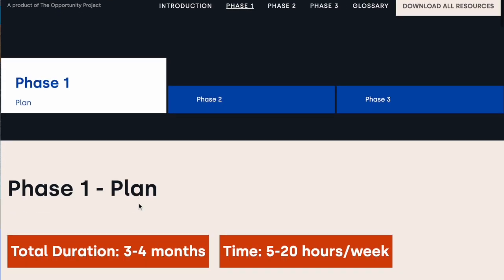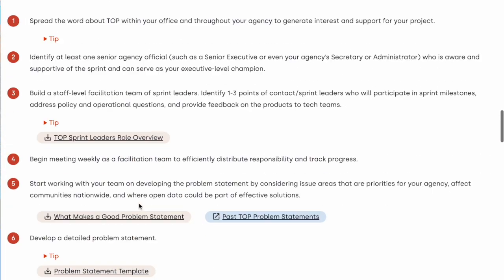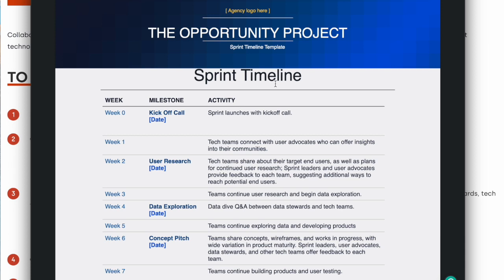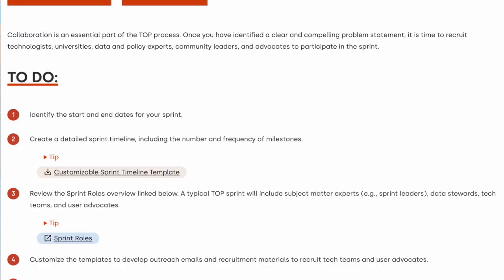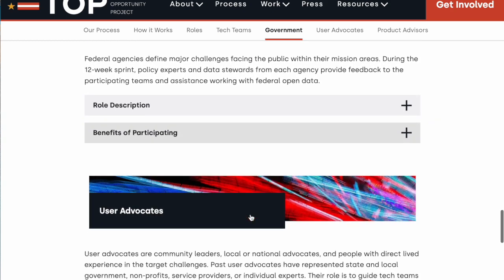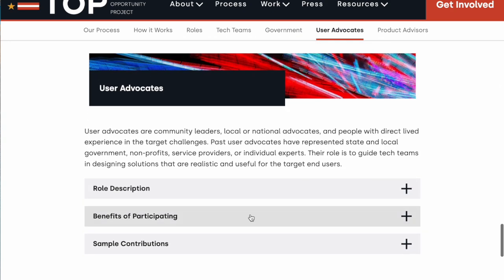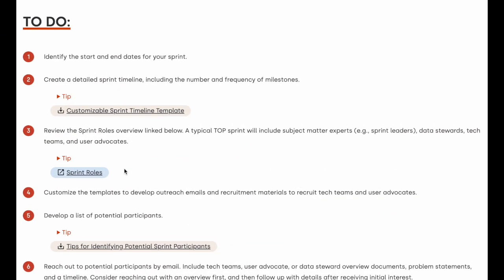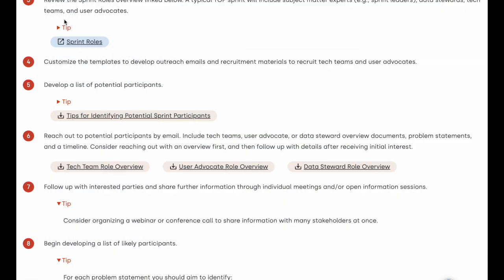TOPx: Tips for Recruiting Sprint Participants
Collaboration is an essential part of the TOP process. Once you have identified a clear and compelling problem statement, it is time to recruit technologists, universities, data and policy experts, community leaders, and advocates to participate in the sprint.